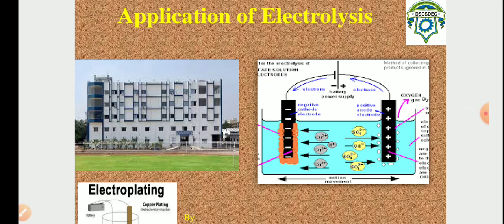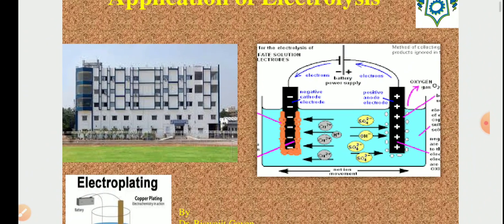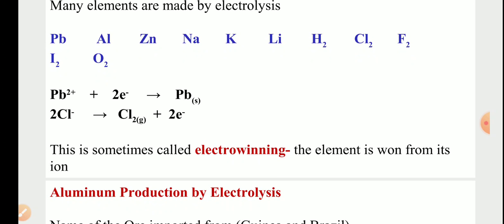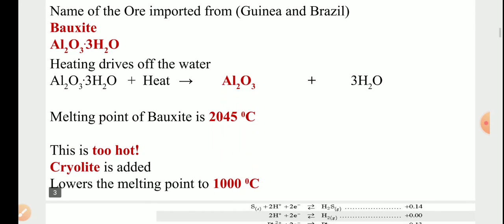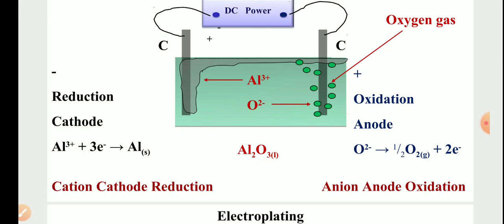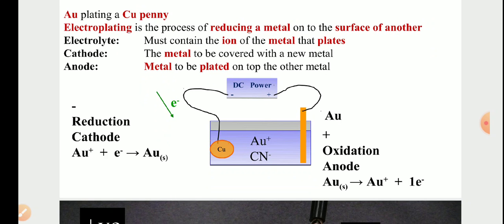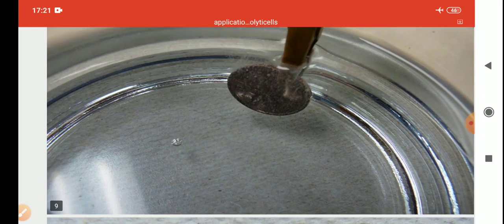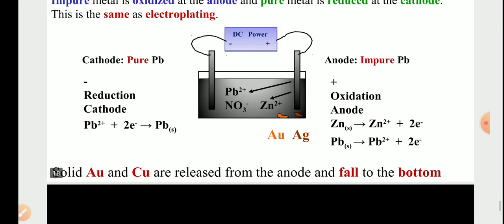Application of Electrolysis